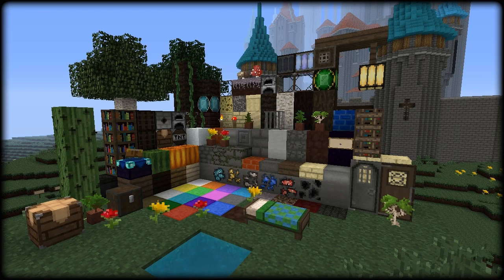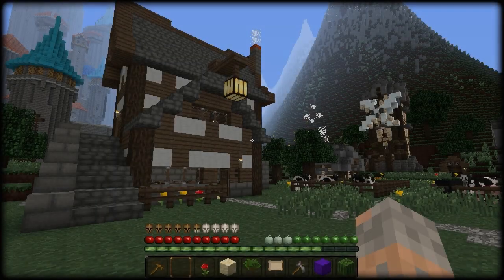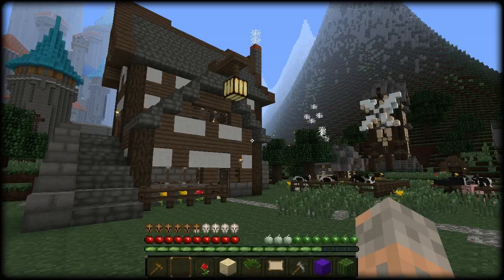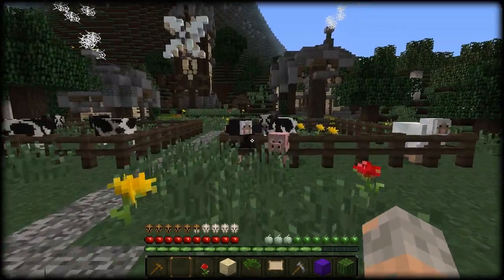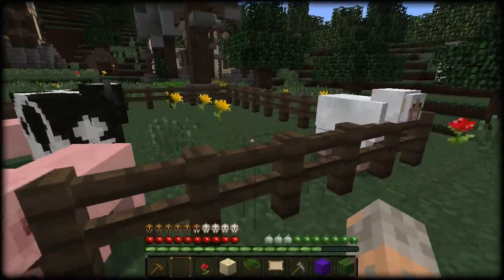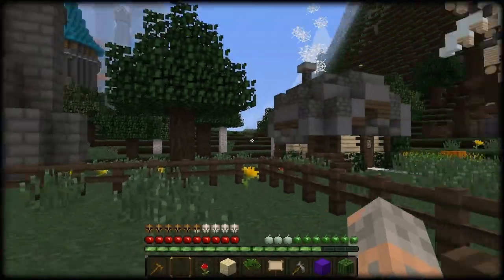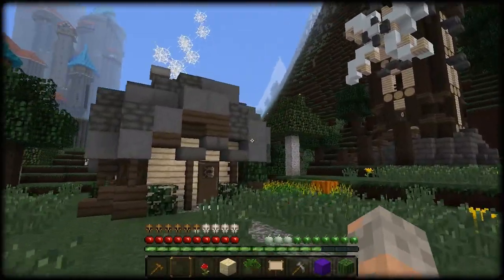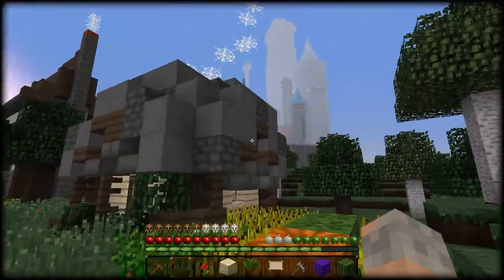SWITCH CRAFT : 16x16 Resource Pack for Minecraft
This is Switch Craft, a simple 16x16 texture pack.

Thanks to Hannah for helping with some of the textures.
and Thanks to JamesH1111 for some of the houses I used in the vid, Take a look at his bundle